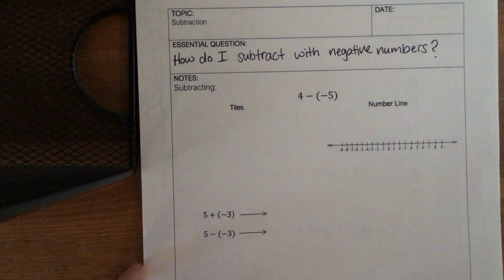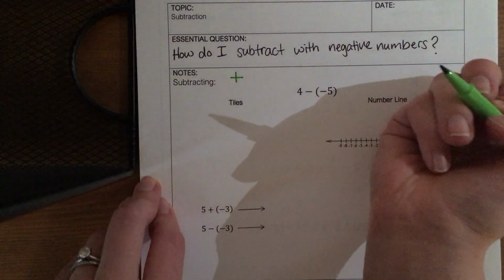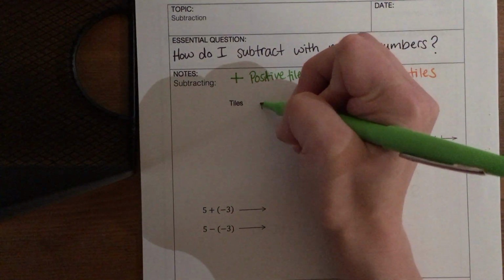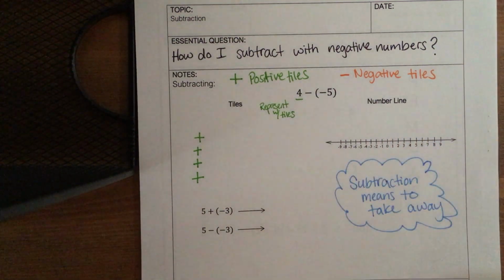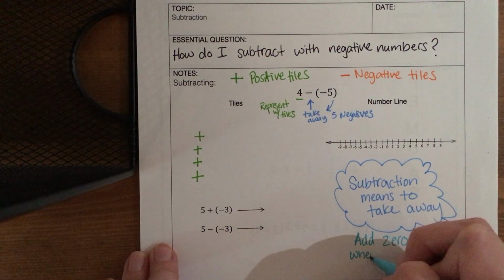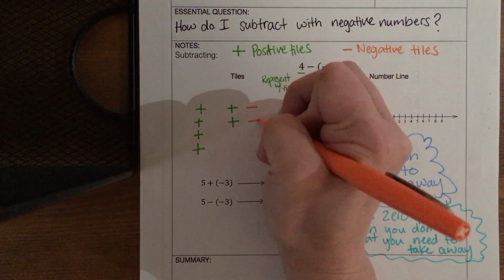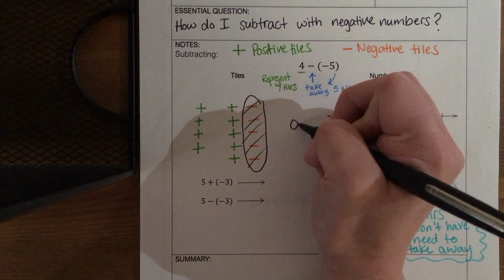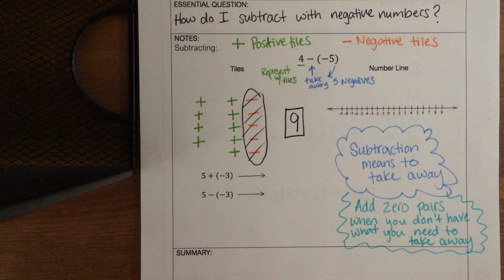Subtracting with Tiles